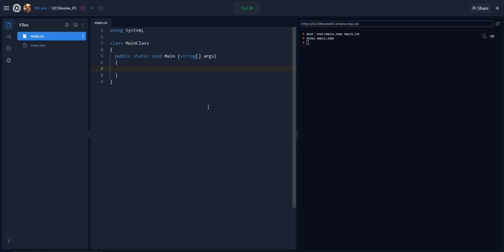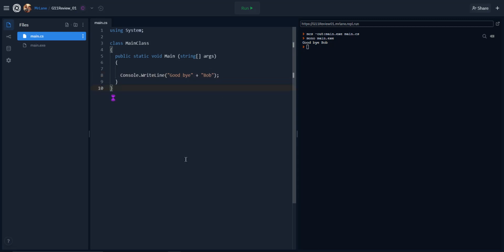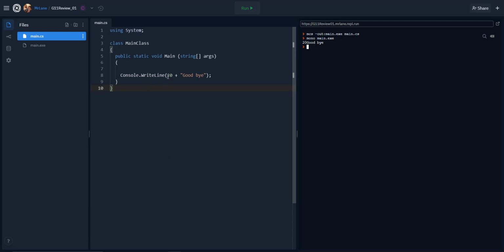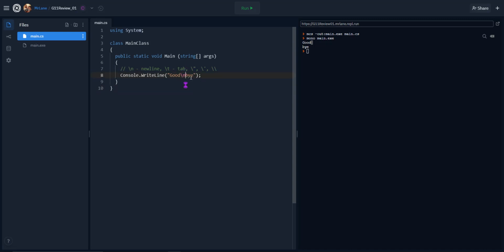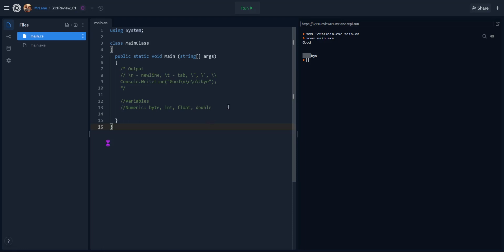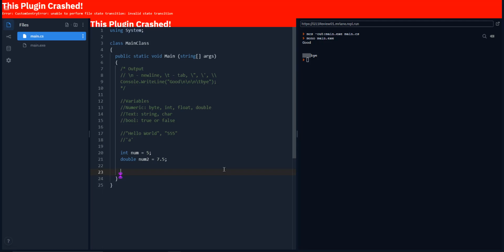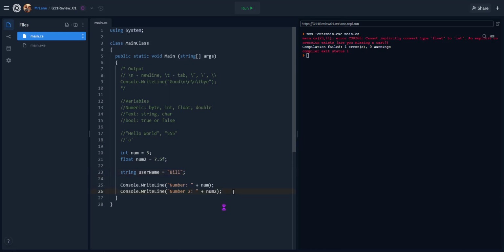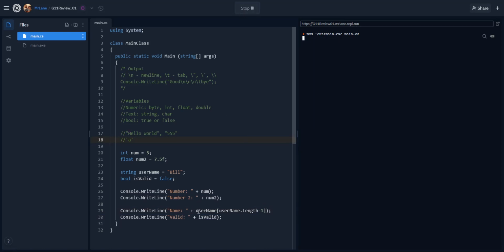01 Output and Variables